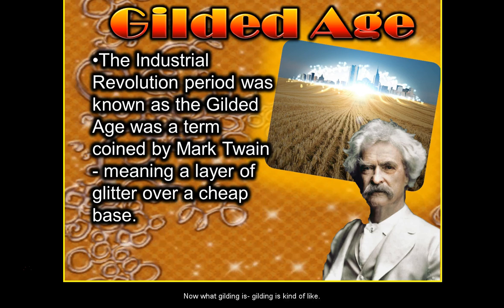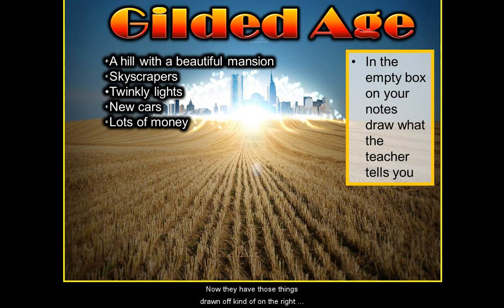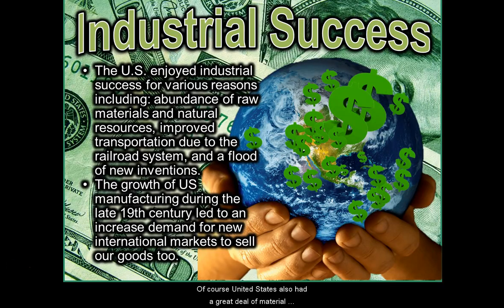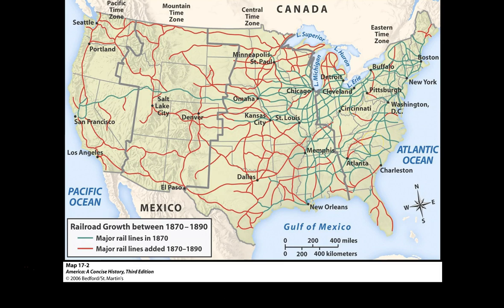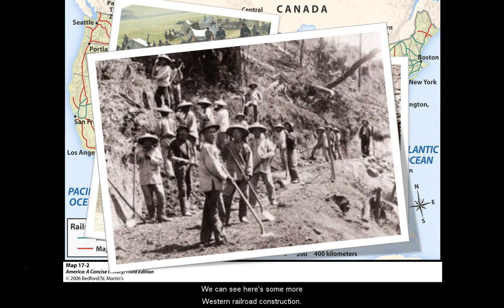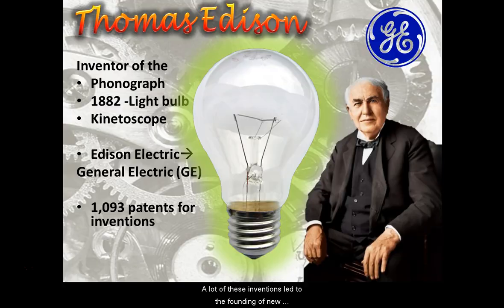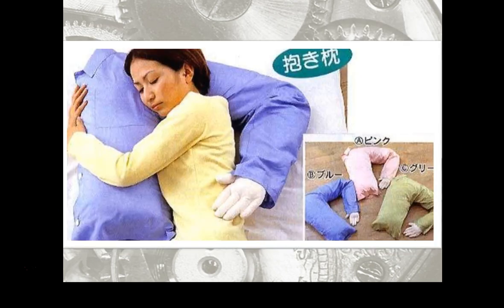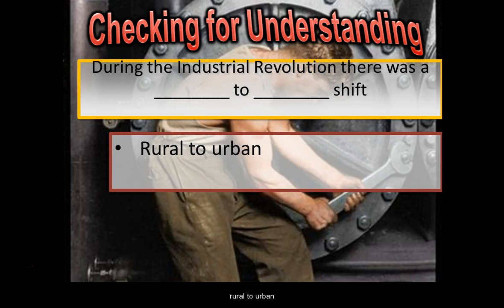The US Industrializes West Valley HS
Mr. Valenzuela's seeks to utilize videos to help me ensure students learn at their own pace and reduce the impact of missing his "awesome(?)" lectures.